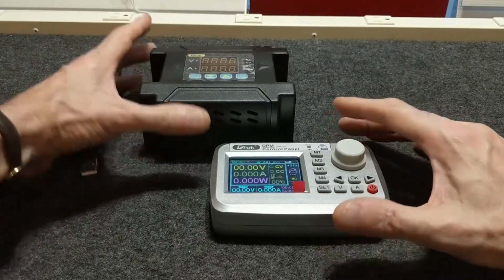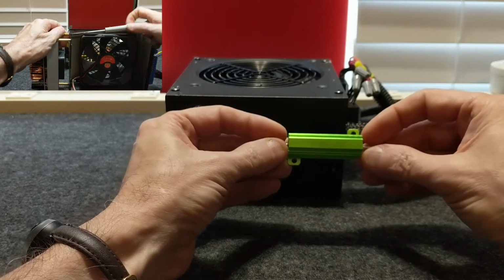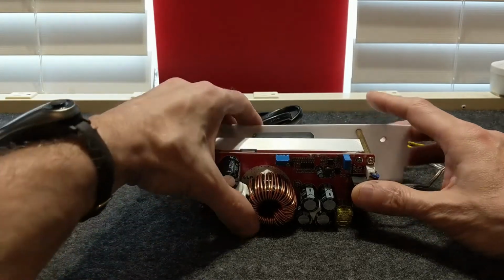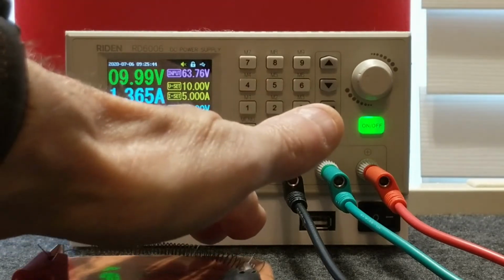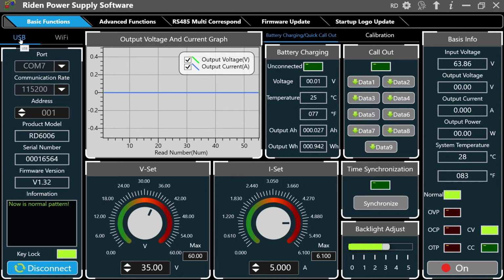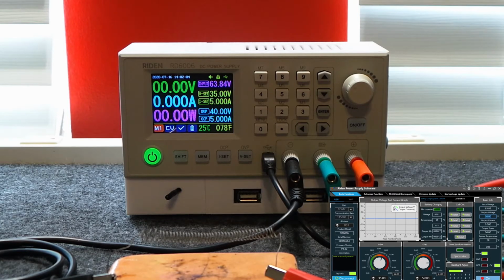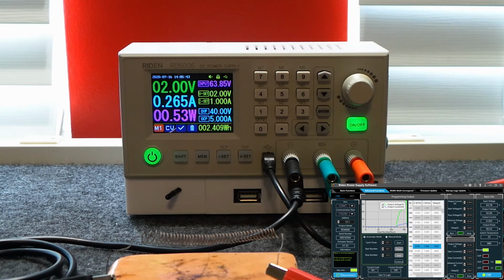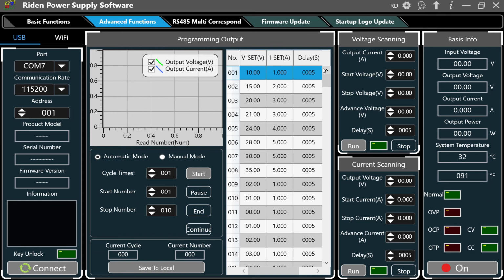Riden 6006 Power Controller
The Riden RD6006W power controller that I used to make a bench top power supply. This programmable controller has some really nice features for the price and can handle power supplies up to 420 watts of power.

Power Supply Adjustable Module RD6006W
1800W 40A DC-DC Current Boost
ATX 20/24Pin Benchtop Board
RF Filter
USB Male to Female Charging Extension Cable
50W 40 Ohm 5% Resistor